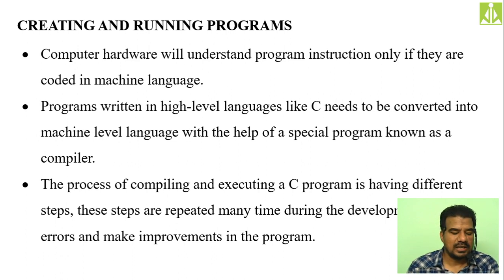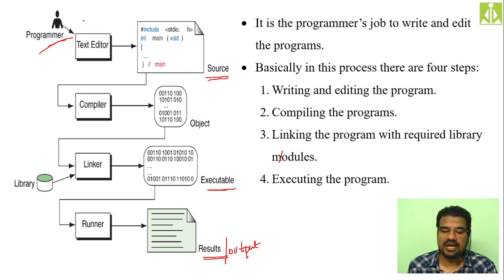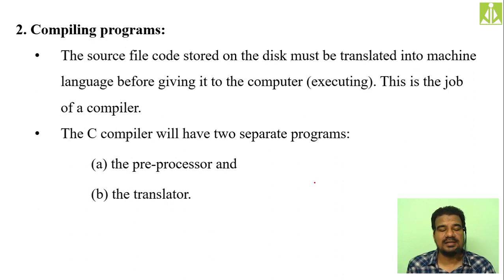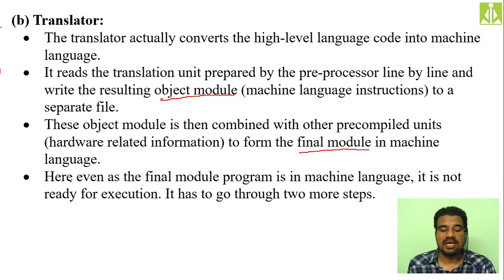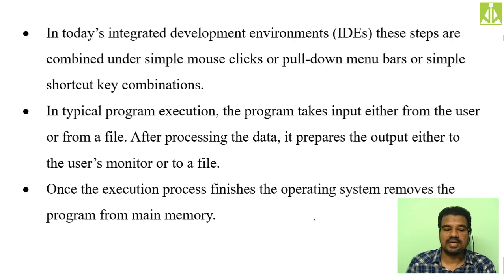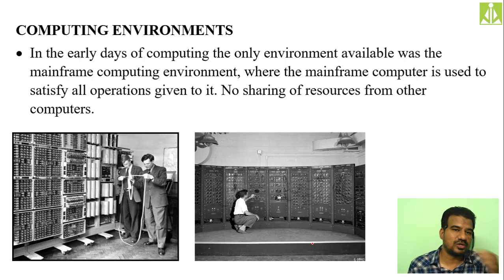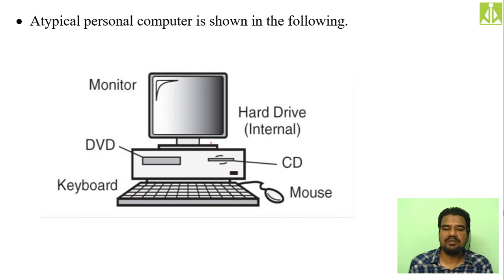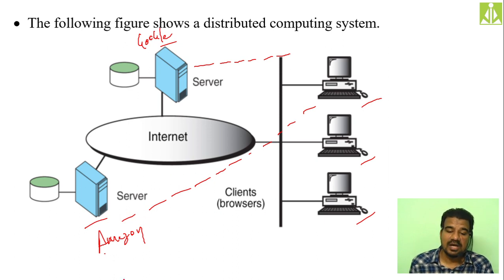PPS Lecture 5 Creating and Running Programs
- Creating and Running Programs
- Computing Environments